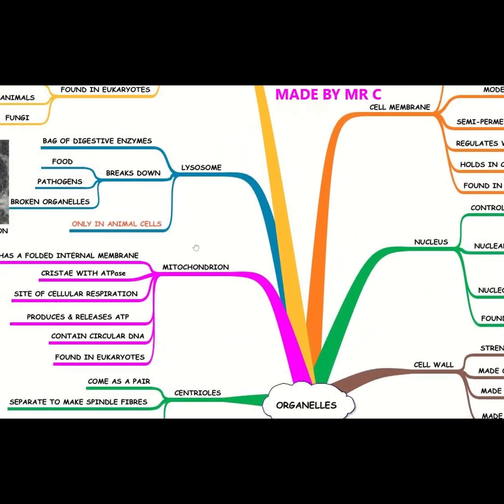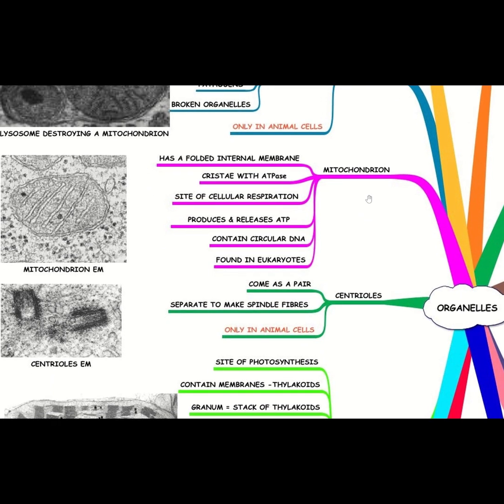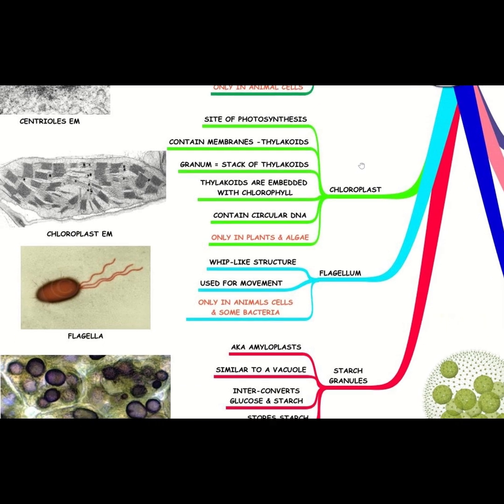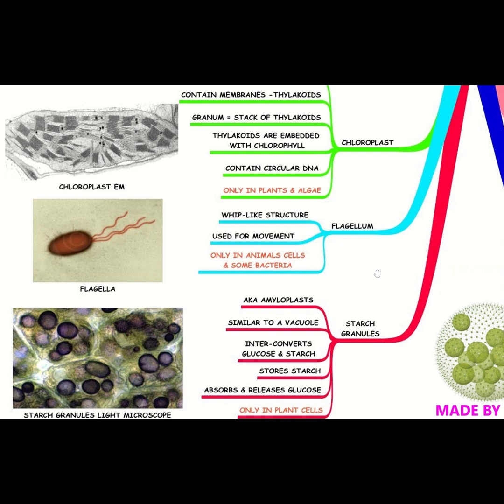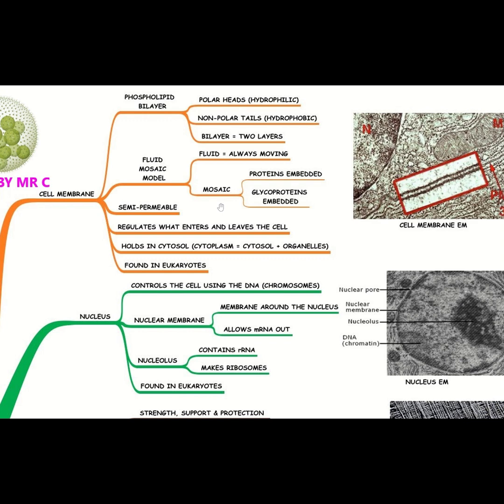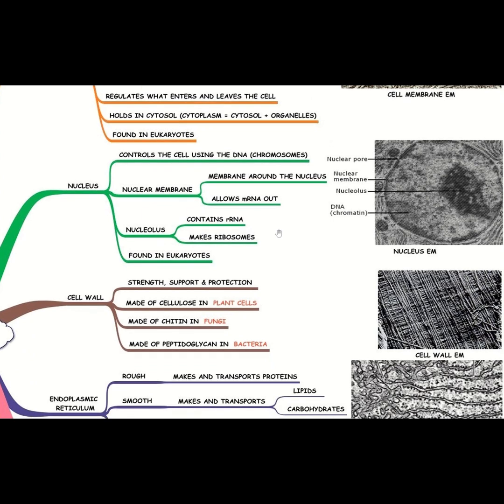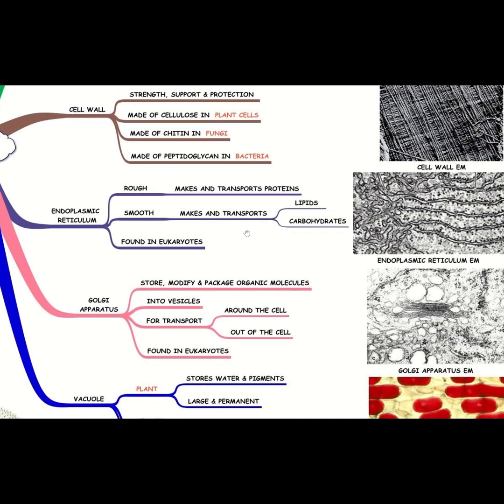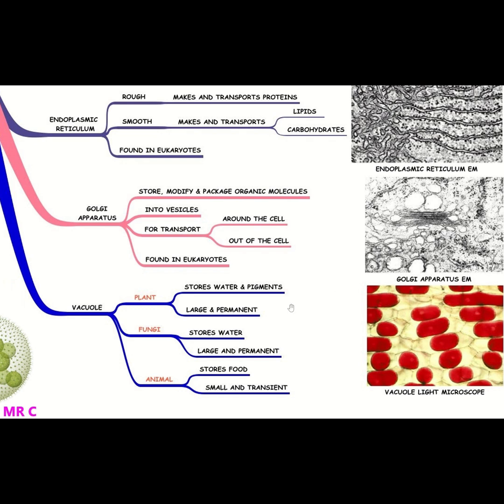Organelles Mind Map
This Vodcast walks students through the different organelles found in Prokaryotes, Archaea & Eukaryotes. It also contain EM pictures of the organelles.